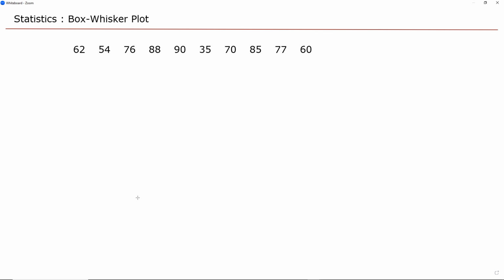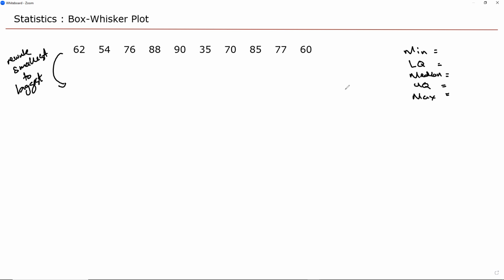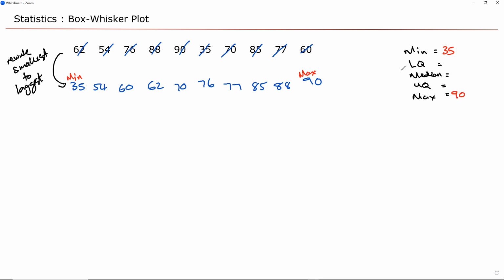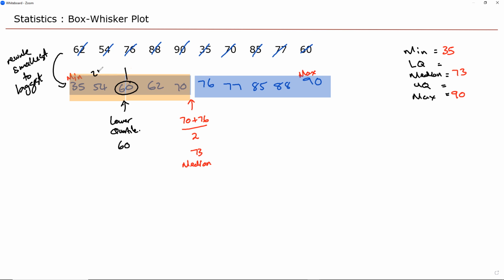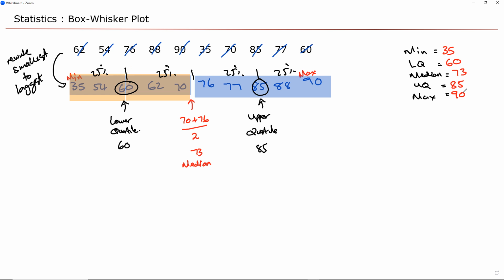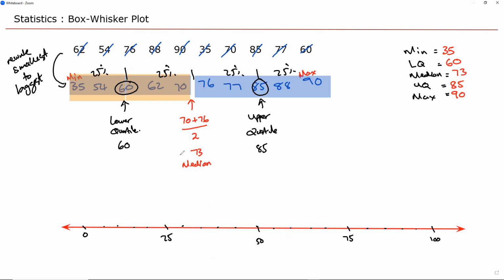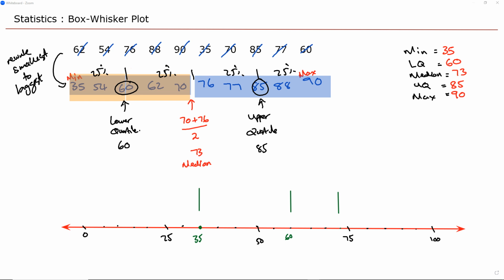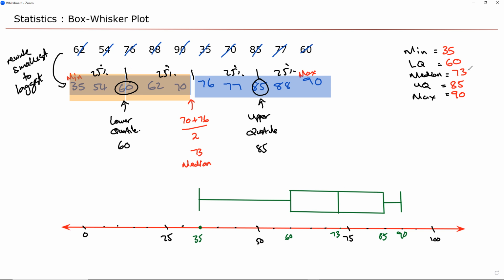How to draw a box and whisker plot